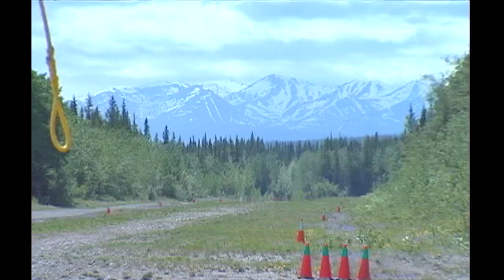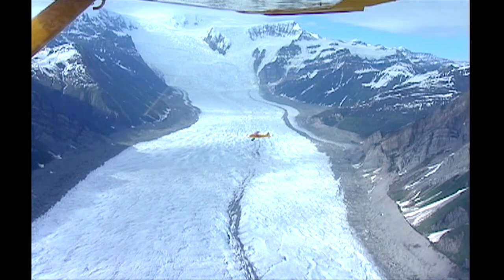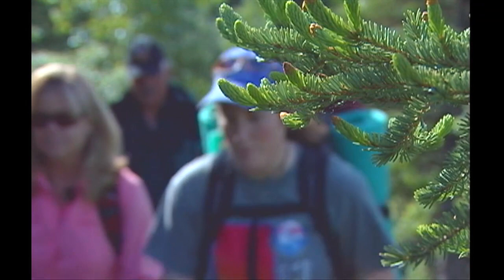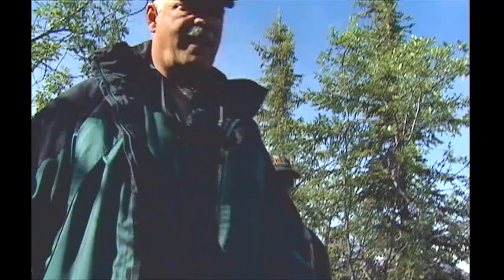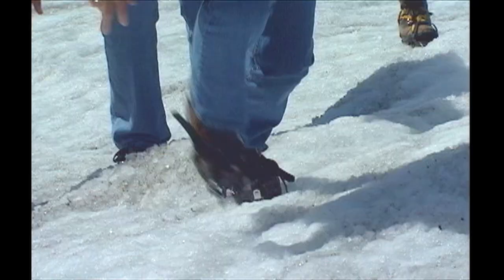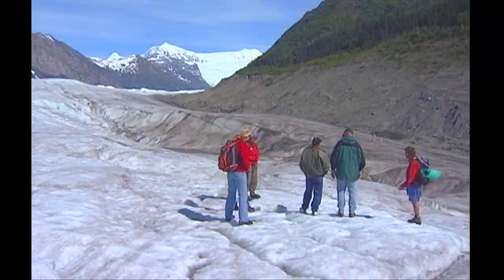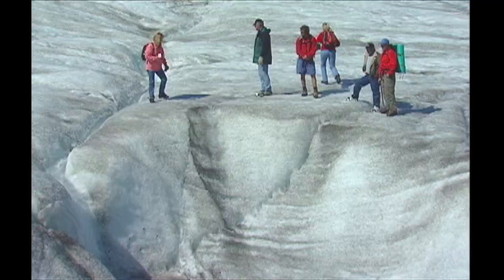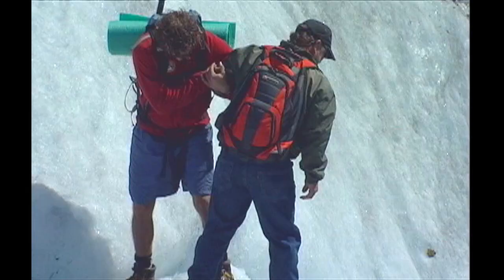Alaska Winter Adventure- Wrangell Glacier Hike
Larry Csonka and Audrey Bradshaw head into the wild Wrangell Mountains for a view few get to experience. Armed with crampons and a little courage, they trek onto a massive glacier that slowly slides towards McCarthy, Alaska.